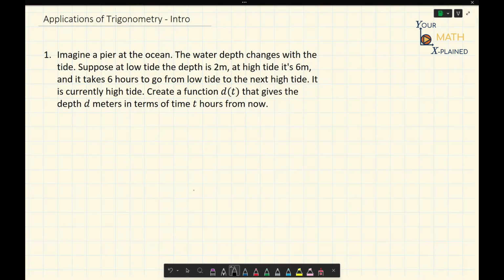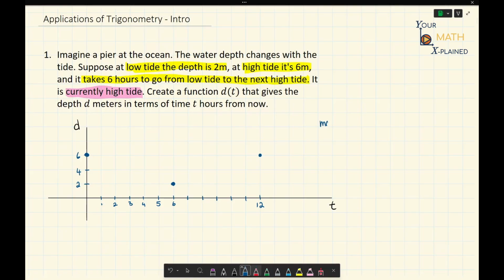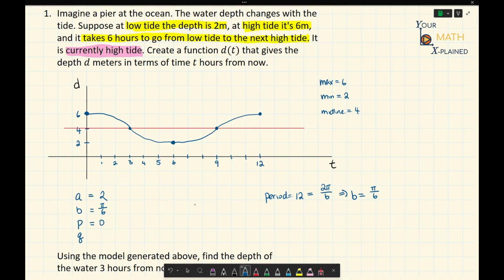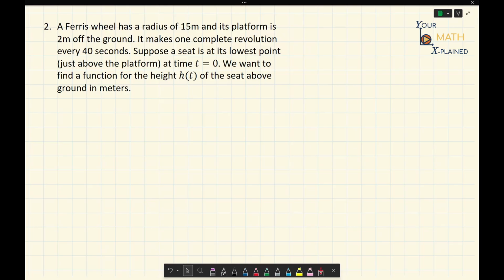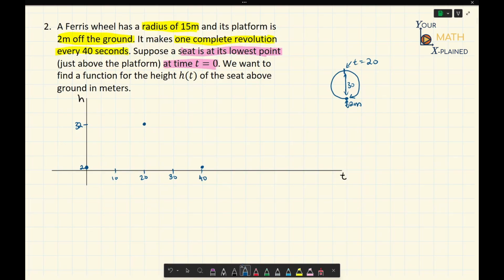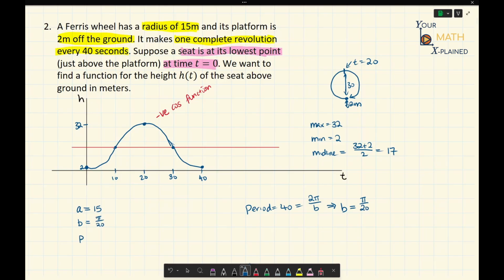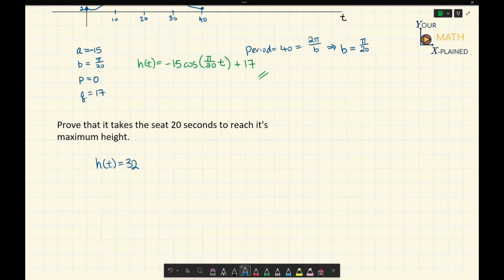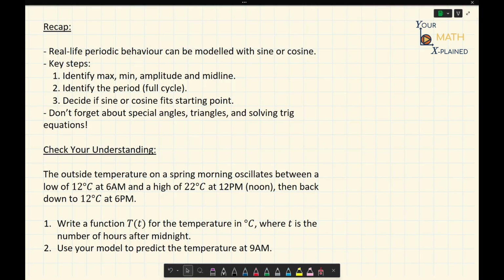Riding a Ferris Wheel? You’re Actually Doing Trig! [Intro]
Periodic motion is everywhere: tides, Ferris wheels, daylight. Sinusoidal functions let us model it precisely. In this video, we build sinusoidal models from real situations: a tidal depth problem and a Ferris-wheel height problem, then use those models to answer questions about future values and timing.

You’ll learn:
- How to extract midline, amplitude, and period from a real situation
- How to choose between sine and cosine (and when to include a sign change)
- How to convert physical info (hours, seconds, revolutions) into values for the model
- How to evaluate the model to predict future values and solve for times (using inverse trig)
- Why special angles and triangle knowledge make these problems easy

Chapters
00:00 - Intro
00:35 - Ocean Tide Problem
7:03 - Ferris Wheel Problem
15:26 - Recap and Check Your Understanding Question